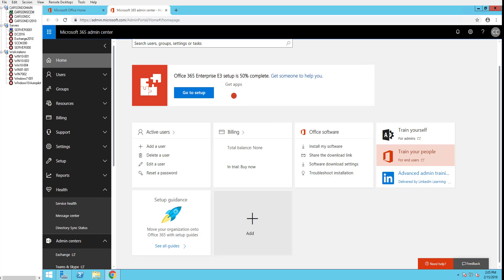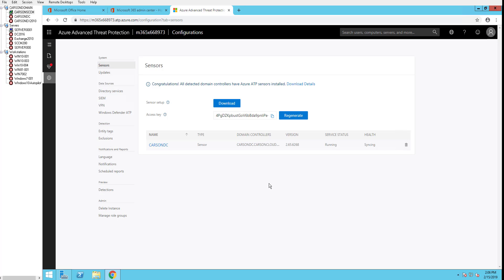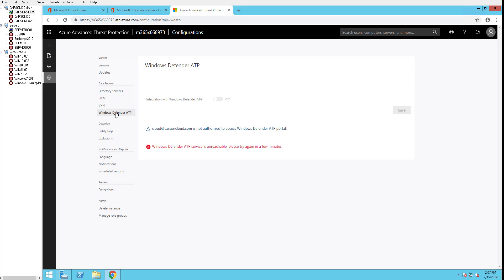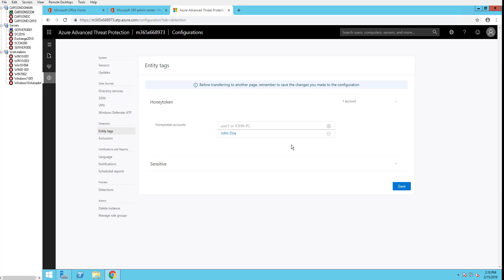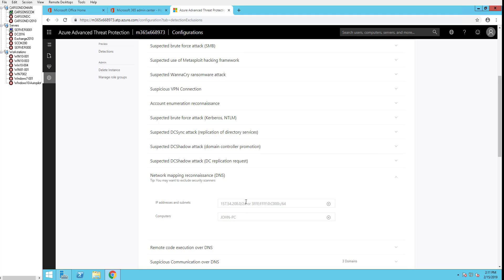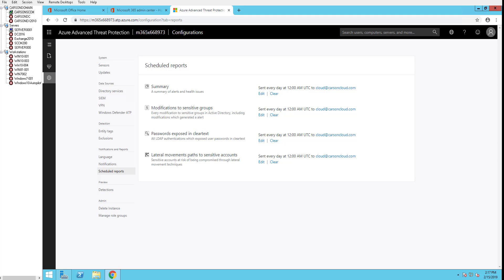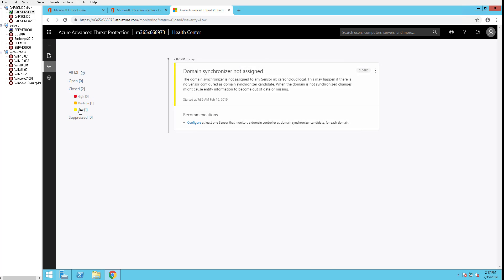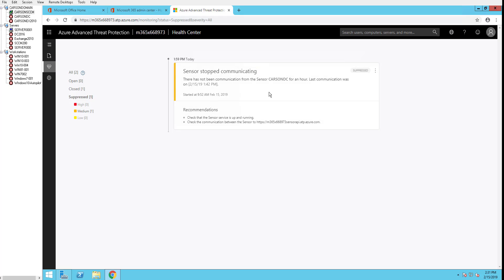Deploy and Configure Azure ATP Step by Step Part 2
Deploy and Configure Azure ATP Step by Step.